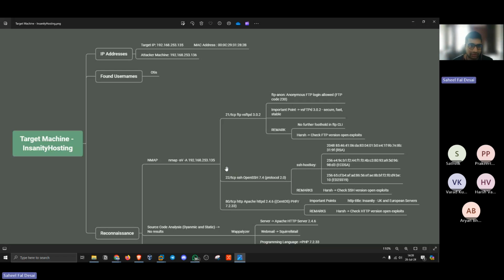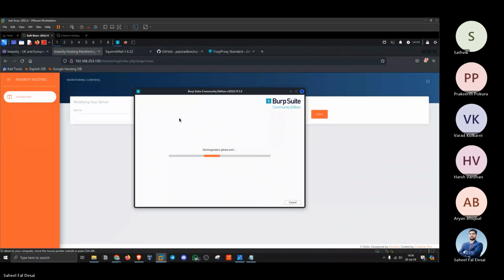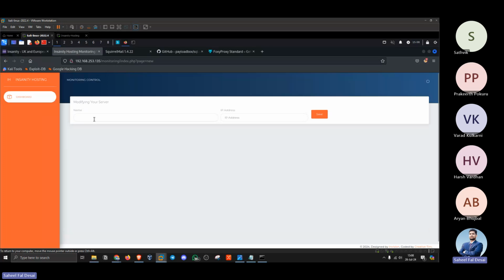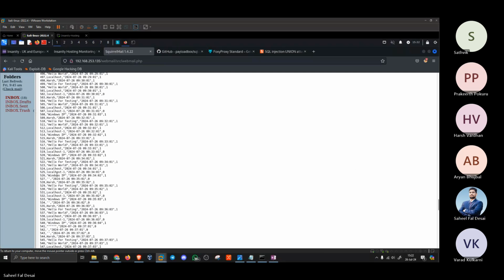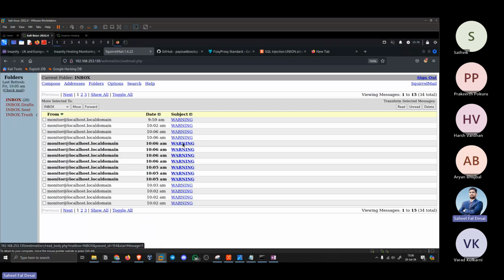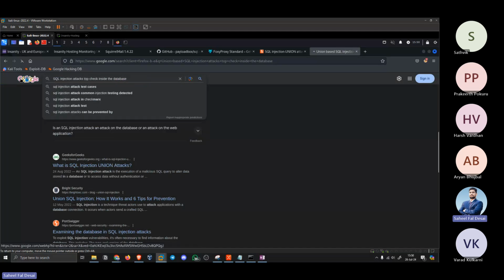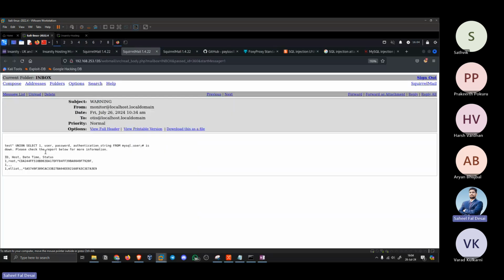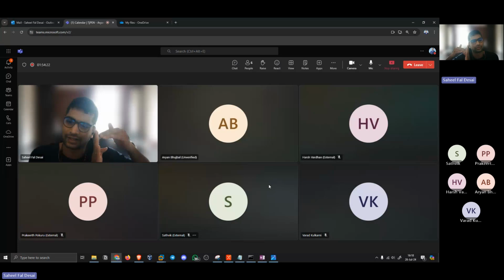4 TjPEN Lecture 4 Enumeration and Exploitation